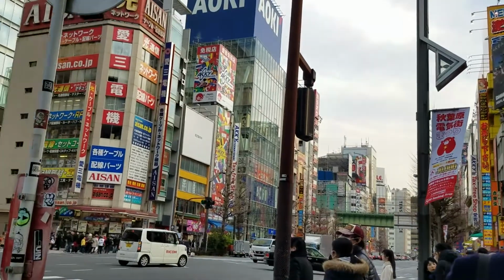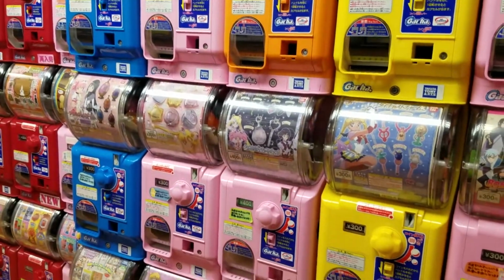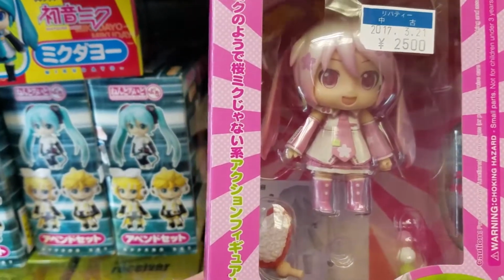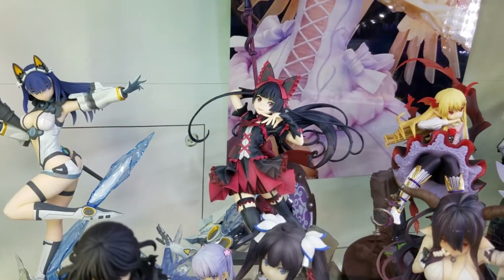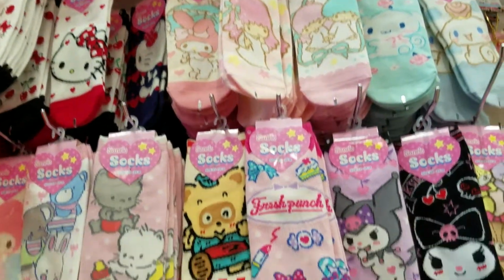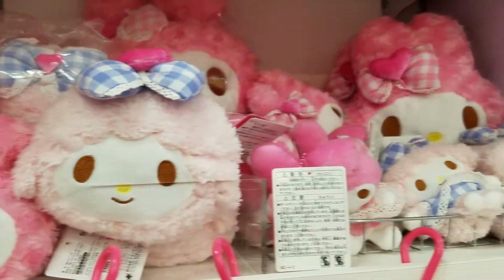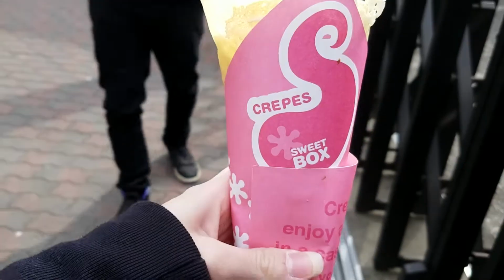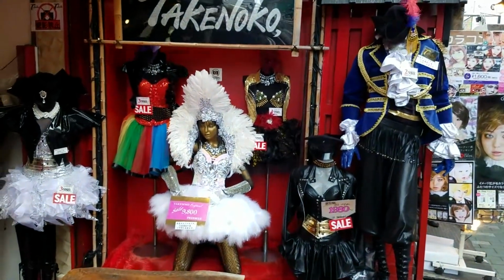Traveling Around Japan: Akihabara's Anime Central & Harajuku's Fashion District!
Join me while I explore Japan's Anime Central and Japan's Fashion District! It was really windy the day we went to Harajuku so I had to voice over some clips. I hope you enjoy :)